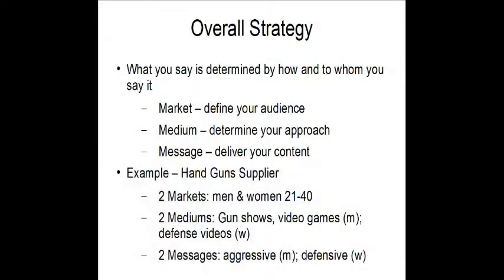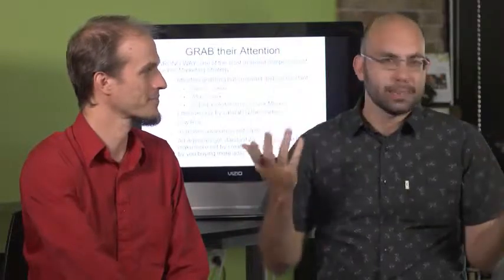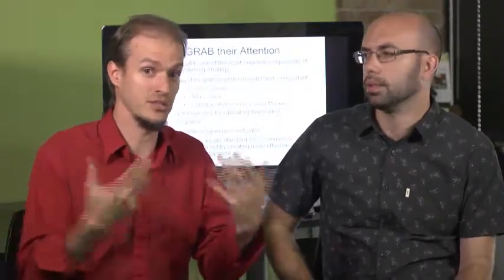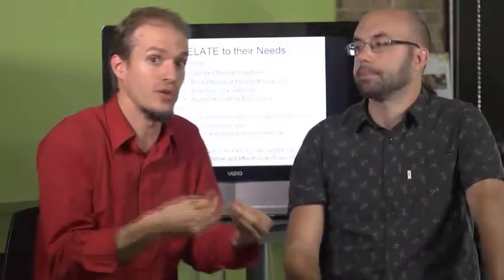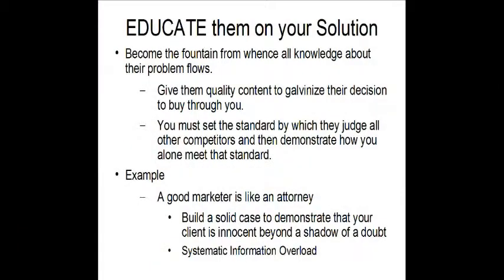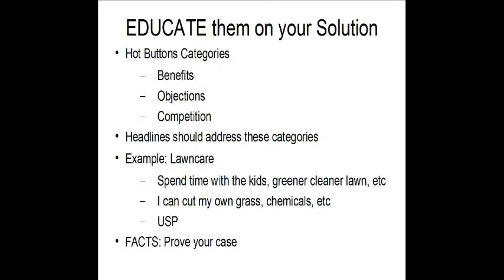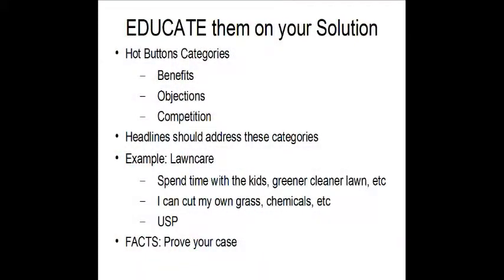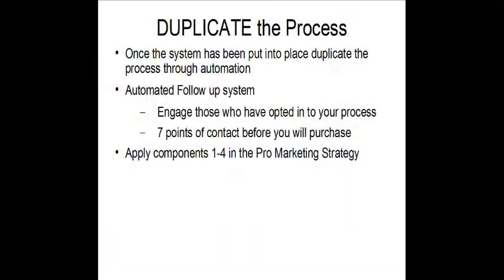Orlando Marketing Go2Gurus: Pro Marketing Strategy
Hey! Are you interested in learning more about marketing and making your business wildly profitable?  Are you tired of paying a small fortune to marketing agencies only to get small results?

Tune in to each week's livecast as Orlando local marketing Go2gurus Daniel Howell and Stanley Pomianowski give you profitable advice, practical tips, and advanced techniques for dominating your marketplace.

This week's topic is on the Pro Marketing Strategy of capturing and converting more leads.  Daniel and Stanley break this strategy down into 5 simple steps that when applied to your marketing campaign will radically revolutionize your marketing efforts.